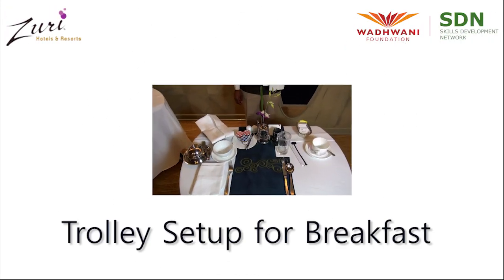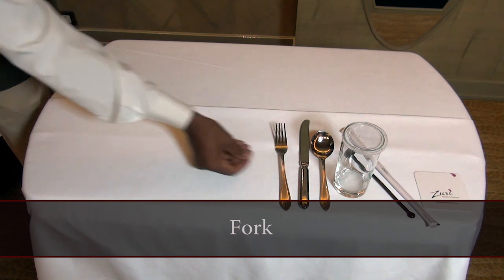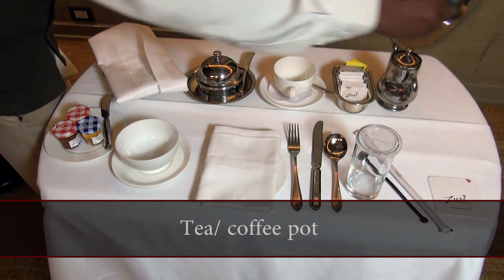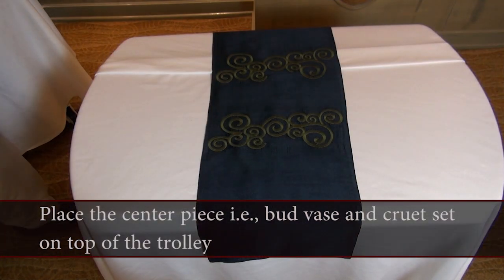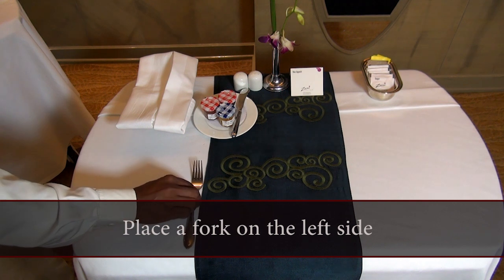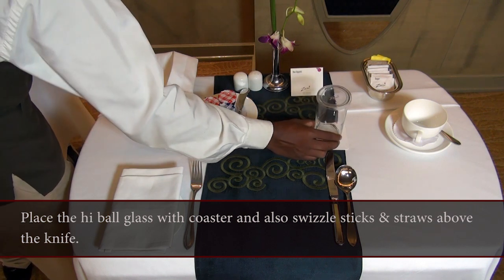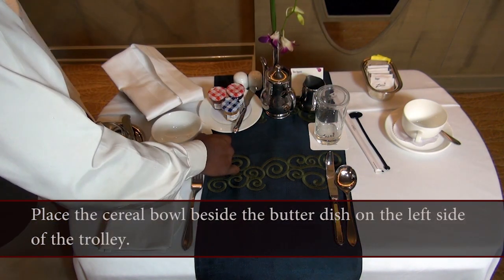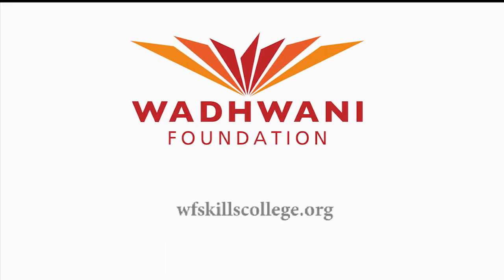Trolley Setup for Breakfast